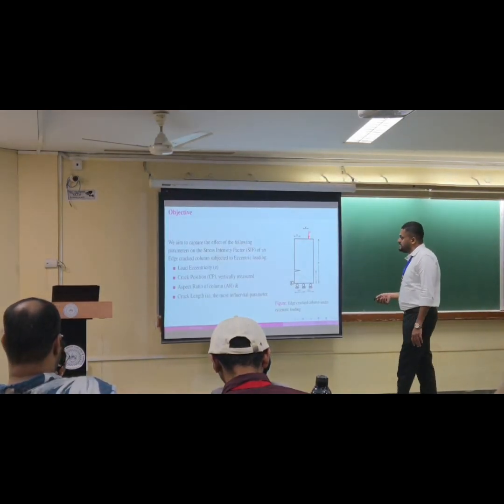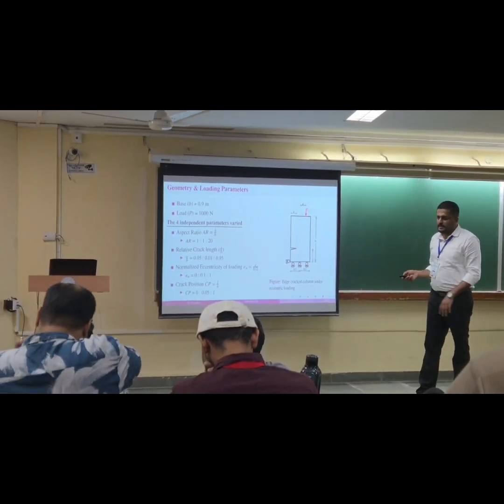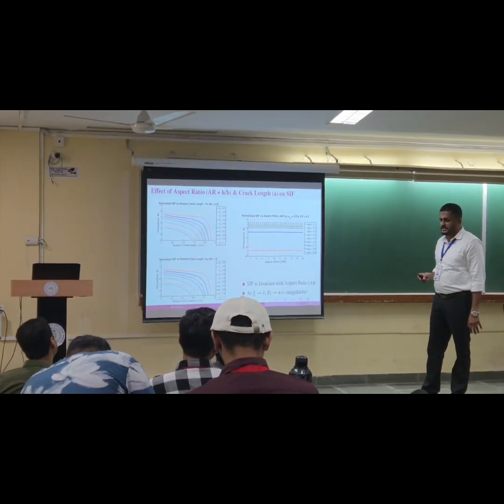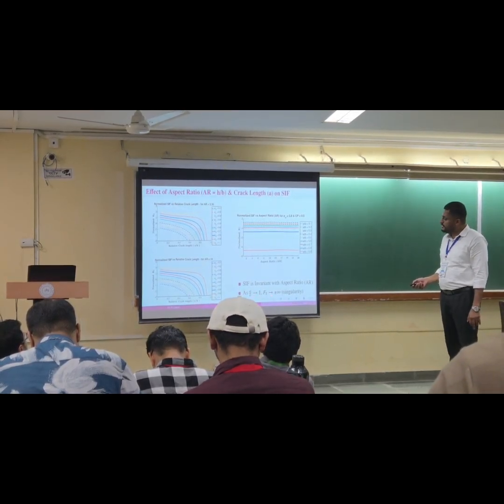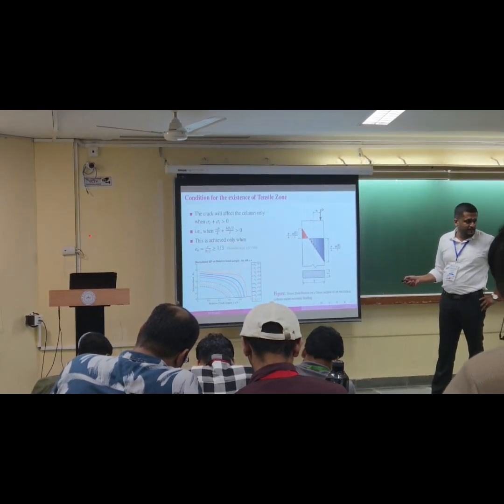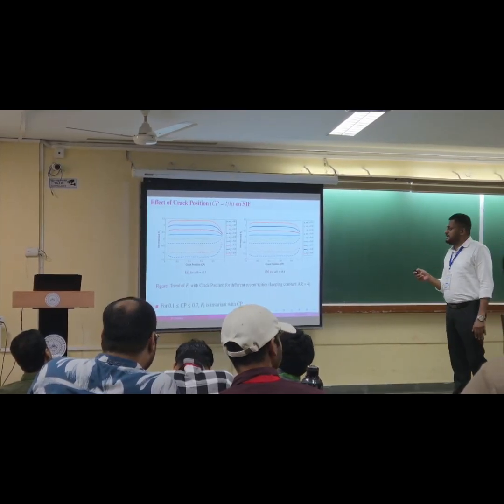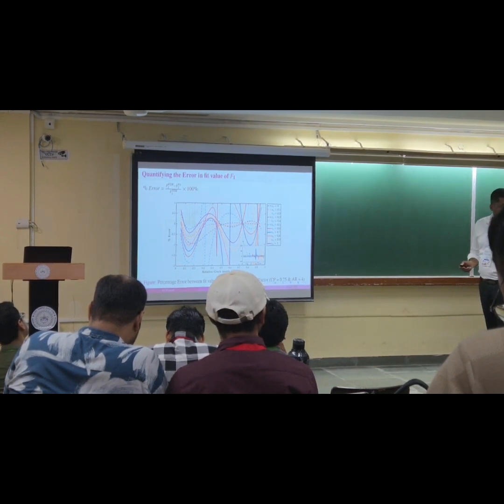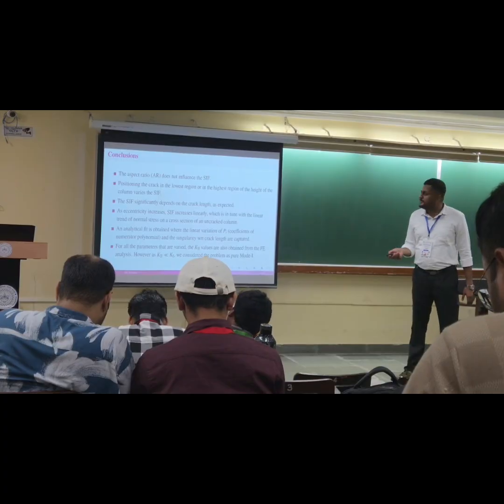7th Indian Conference on Applied Mechanics (INCAM) 2026.